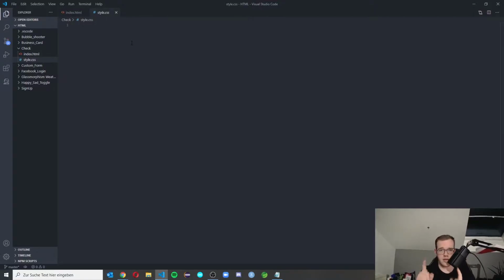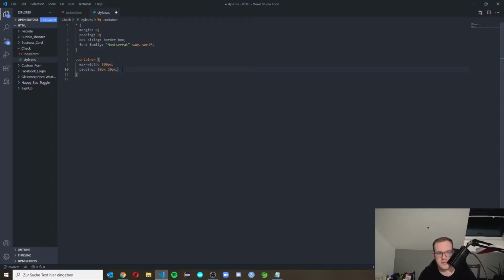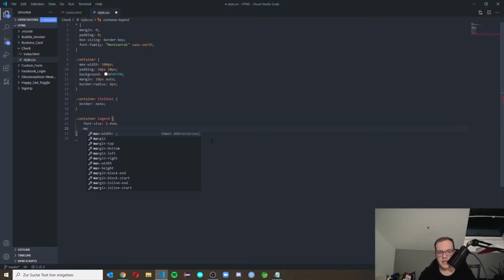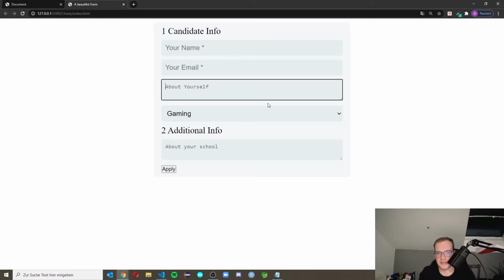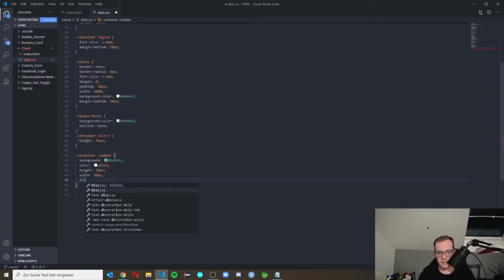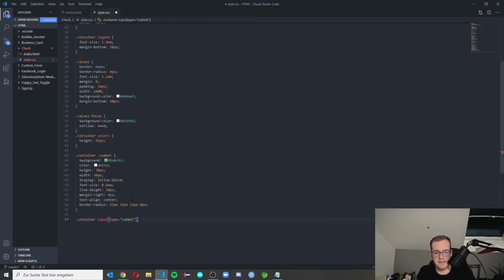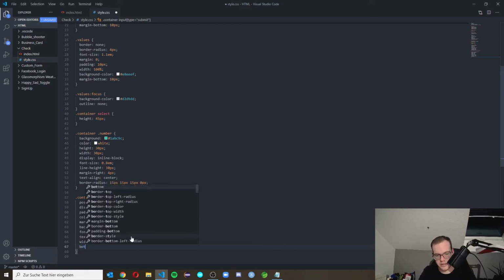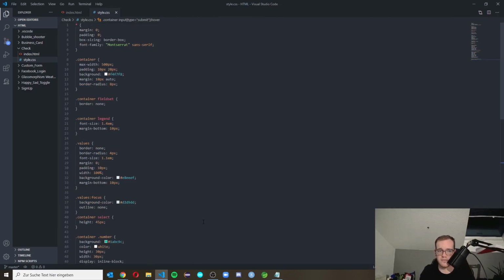Web development tutorial for beginners | Create a Custom Form | CSS(2021)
In this Web Development Tutorial, we will cover the Basics of HTML, CSS and JavaScript. This will be a Tutorial for Beginners, to achieve the Skills to create beautiful Websites or Web Applications on your own :)

In this Video We will continue our little HTML and CSS Project.  😊 And Part of this Video will be the CSS Potion to beautify the UI Elements :)

HTML, CSS and JavaScript are pretty good for Web development, HTML is for the structure of the specific component, CSS is for design of it and JavaScript will be used for the interactivity of it 🙂

0:00 Intro
0:50 Remove Basic Styling
2:25 Container Styling
5:45 Style the Inputs
9:45 Designing the Numbers
12:00 Get the Beauty to the Button
17:05 Outro